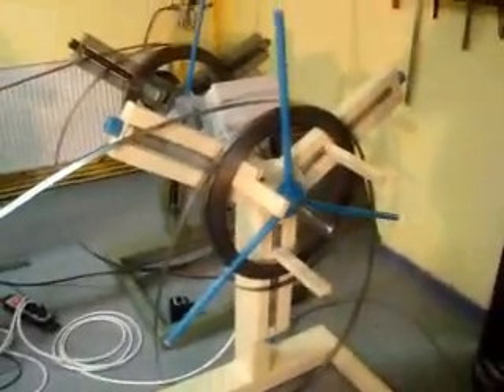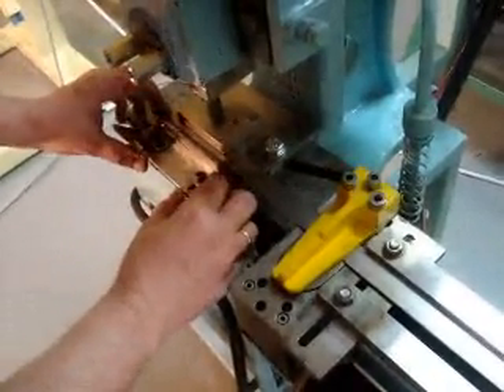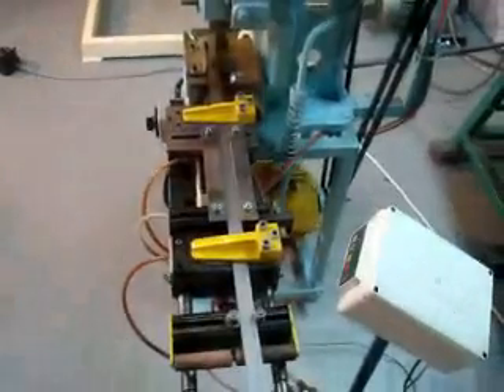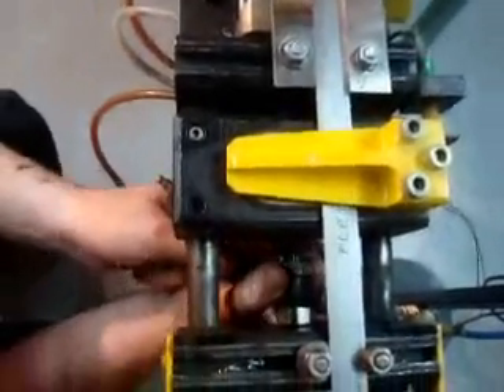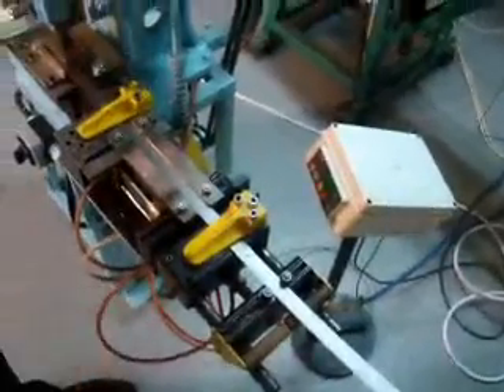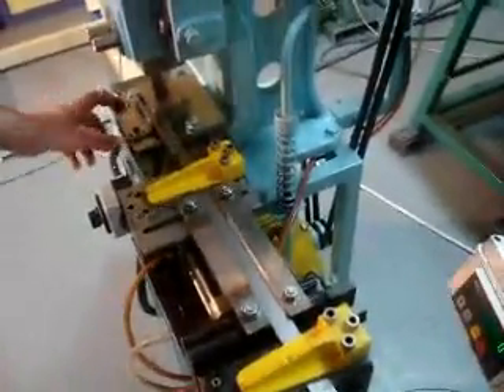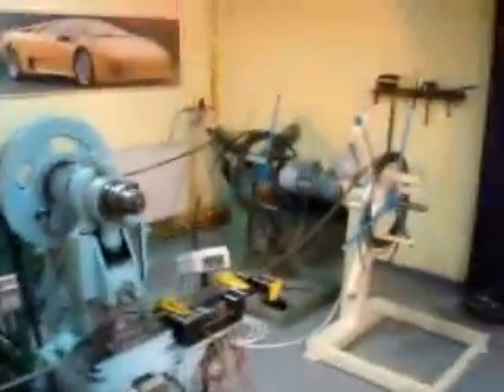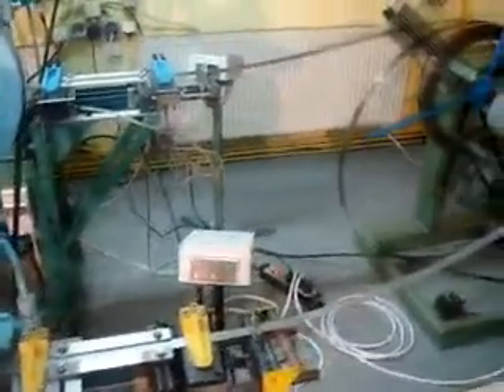setting punching machine for toothing band saw blades for wood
Bandsaw blades fully automatic punching press equipped with air feed for sale.
пильной ленты, Bandsägeblätter, vollmer, silicon, iseli, bruderer, CBN, Exzenterstanze